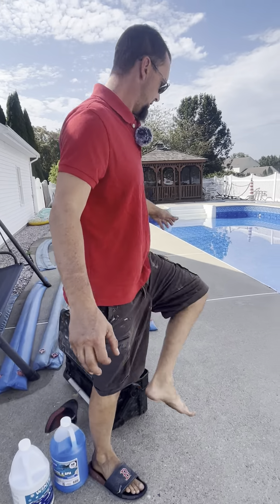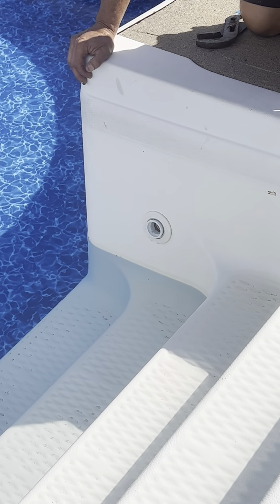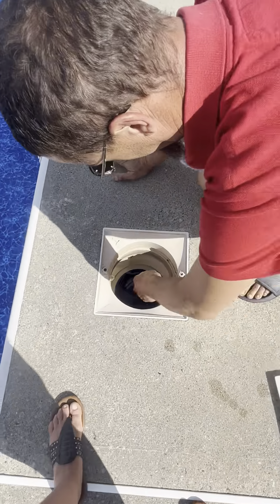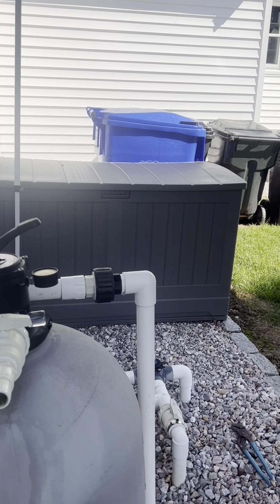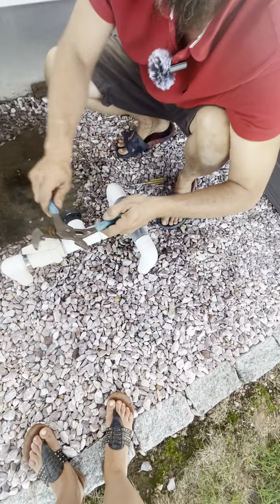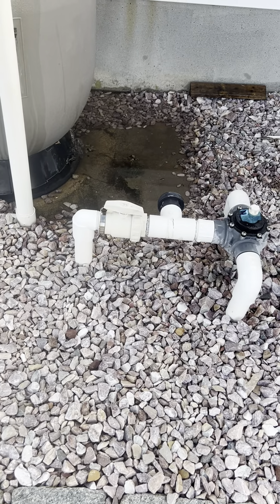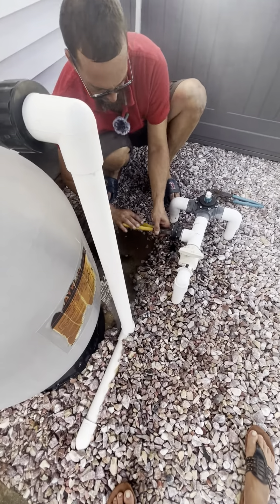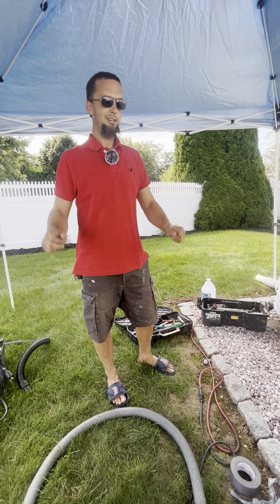WINTERIZING SWIMMING POOL PLUMBING LINES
I apologize for some of the audio being super loud at times. Just recently got a microphone and learning what not to do with it . Next I will have better editing I promise. Please enjoy